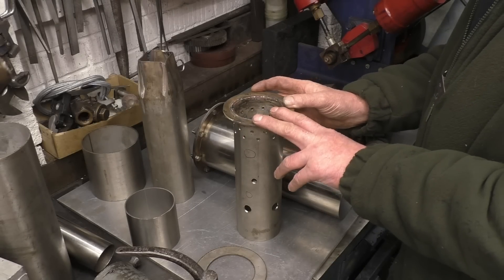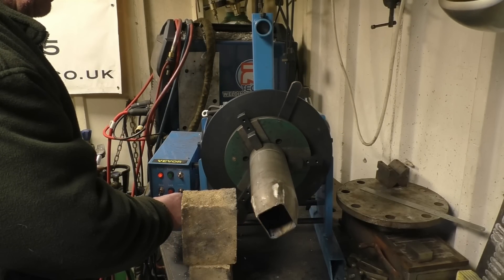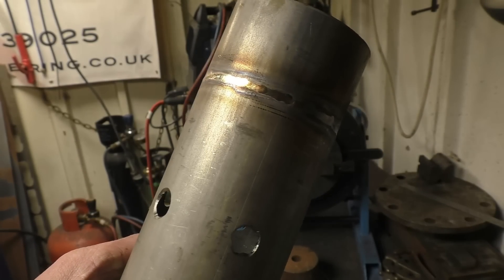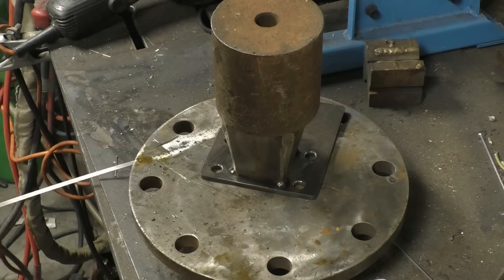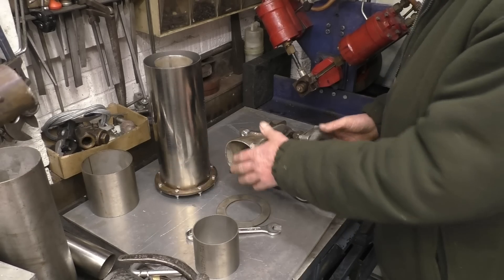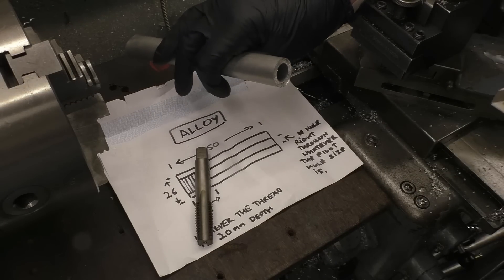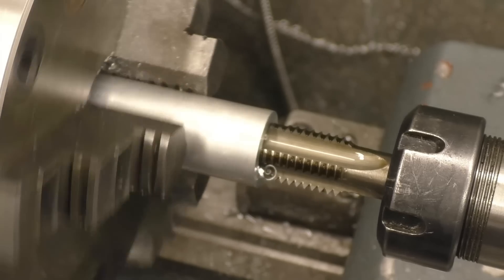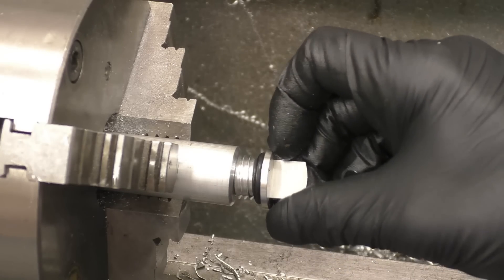SNNC 468 P2 . DIY Gas Turbine Update . Nice Alloy Lathe Job